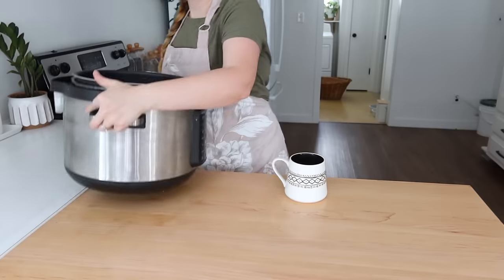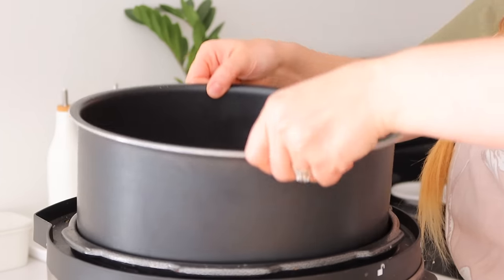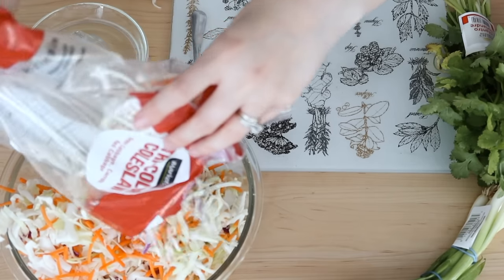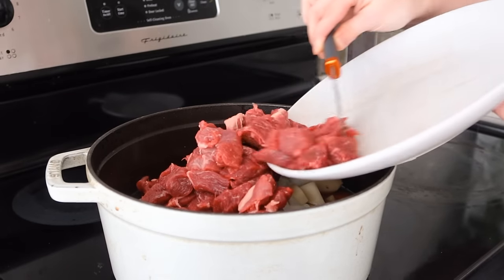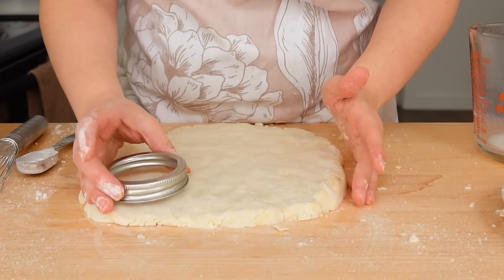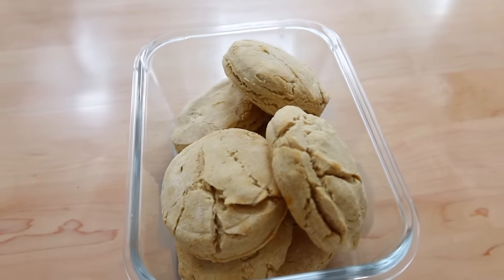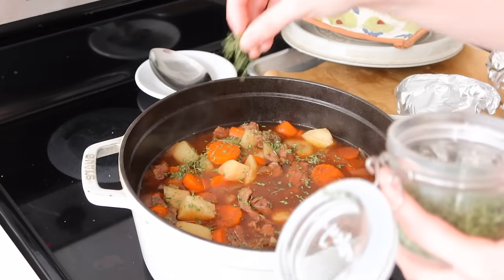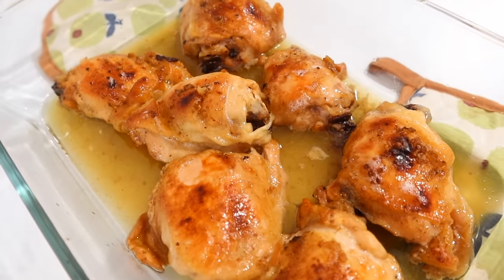EASY BUDGET FRIENDLY WEEKLY MEAL PREP RECIPES WEEKLY MEAL PLAN WHATS FOR DINNER FREEZER MEALS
|LINKS|
Pastry Cutter
Air Fryer (White)
Bakeware Glass 9X13 With Green Lid
Blender (High Powered & Low Cost)
Cookie Sheets
Cooling Wracks
Cutting Board (Glass With Herb Art): Thirfted
Dinnerware (Plates & Bowls)
Dinning Table: Thrifted
Dinning Chairs: TJMaxx Find
Funnels (Metal)
Garlic Press
Glass Food Storage Containers (Green Lids)
Ice Cream Maker
Jar Lifter
Lids (White) For Jars In Pantry
Mandolin Slicer
Measuring Cups With Handle (Glass)
Measuring Cup & Spoons Set (Metal)
Mixing Bowl Set (Glass)
Mixing Bowl (Glass, With Pour Spout)
Muffin Tin (Jumbo)
Muffin Liners (Brown Paper)
Knife (Pearing)
Oil Dispenser With Brush
Oil Dispensers (White) With Pour Spout
Oven Mitt & Hot Pad Set: out of stock
Pizza Pans
Pressure Canner
Pressure Cooker (10qt)
Prep Table (With Wooden Countertop)
Salt & Pepper Shakers
Spatula Set (Gray Silicone)
Spice Jars
Stand Mixer (Black)
Strainer (White Withe Wood Handles)
Tea Kettle (Electric)
Tongs (Green)
Whisk (Curly)
Zucchini (Veggie) Noodle Maker